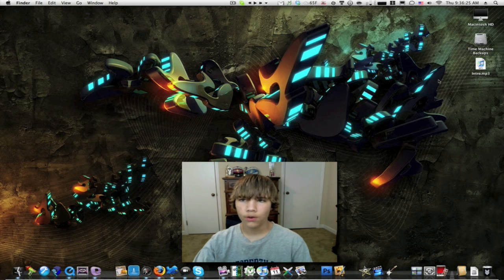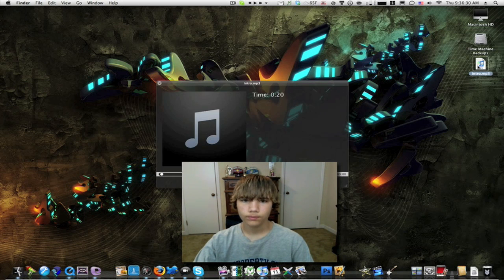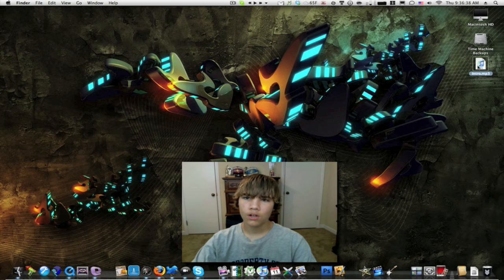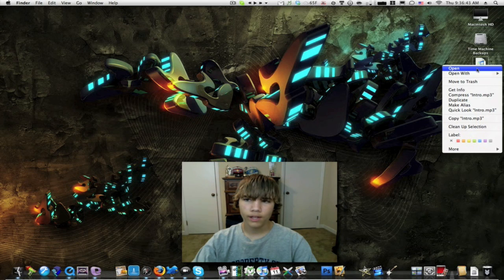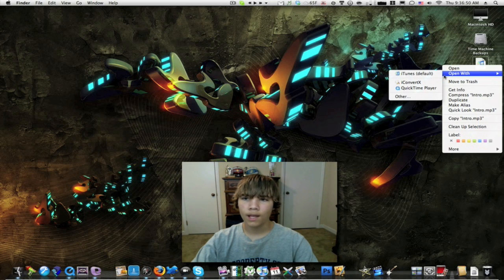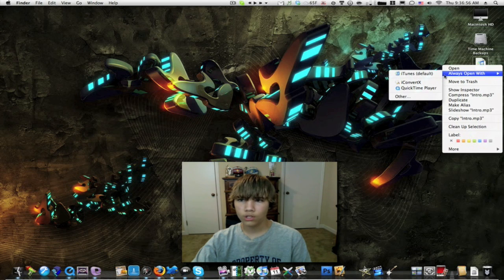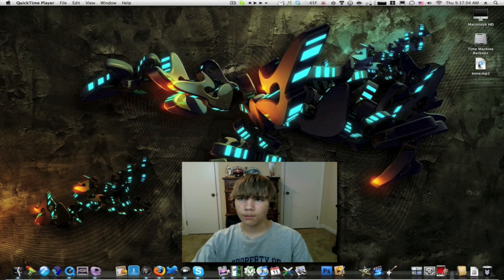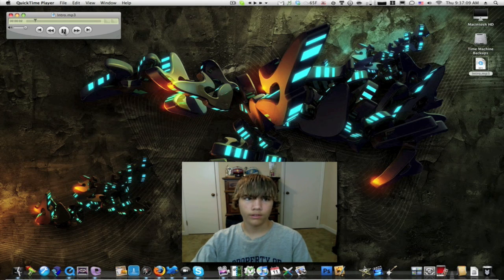How To EASILY Set Default Apps On A Mac (FREE)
In this tutorial I show you How To Make A File Always Open To A Certain Application, it is very easy.